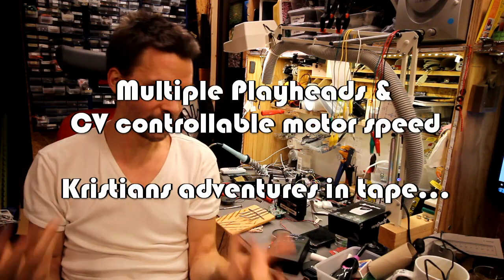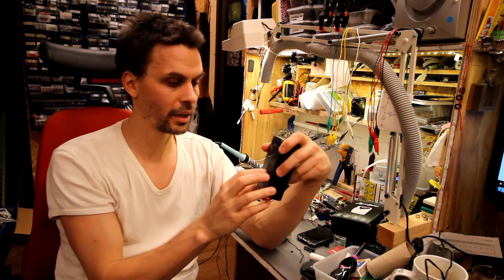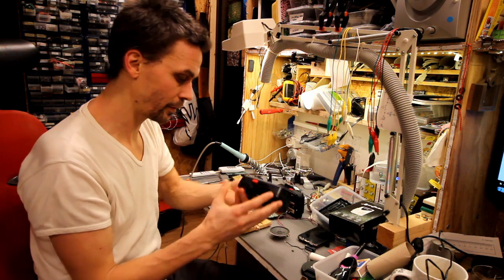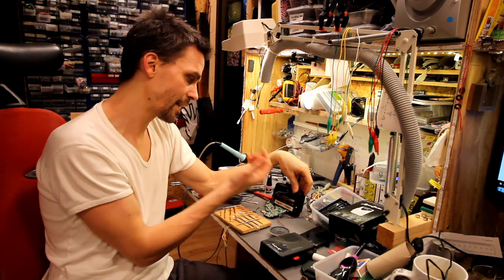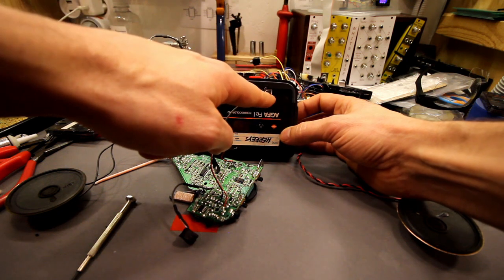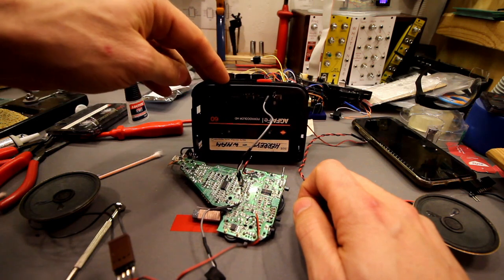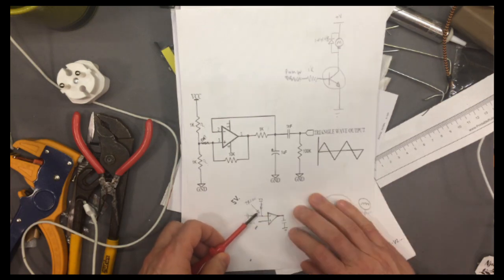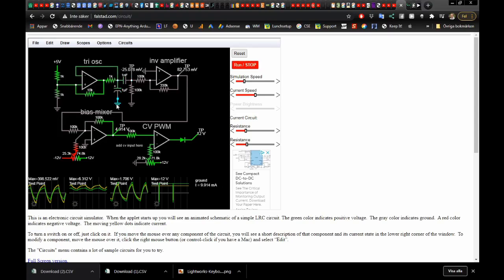multiple playheads & CV controllable motor speed - Adventures in tape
In this video I discuss the hurdles I've faced trying to make a tape delay with off the shelf tape players. I also show how I managed to get Voltage Control over the tape speed and how that circuit was made and how it works. And I end up with showing a falstad simulation of a more complex circuit that (hopefully) does what I want it to.

or from ebay

Here is a link to the falstad simulation if you want to play around with it (textfile which you can import):